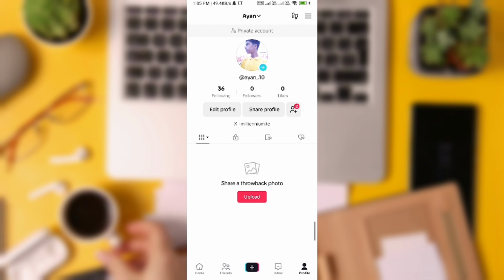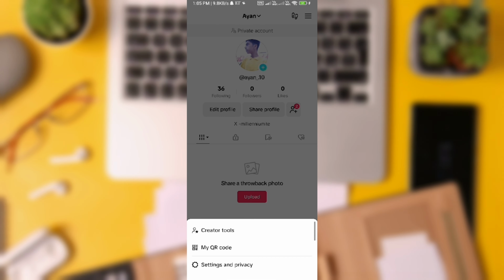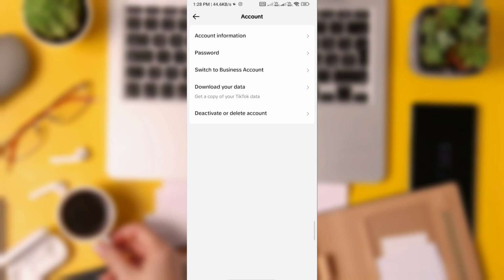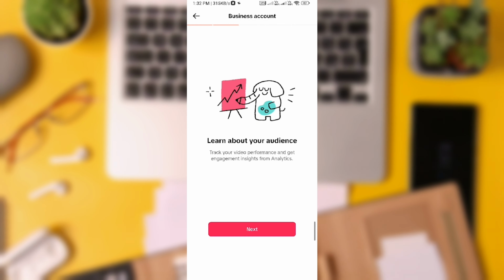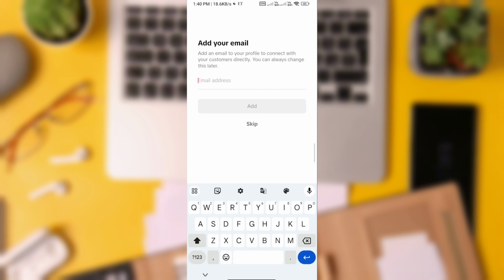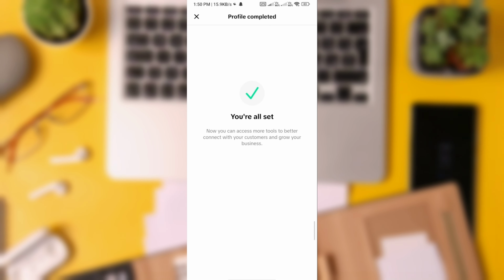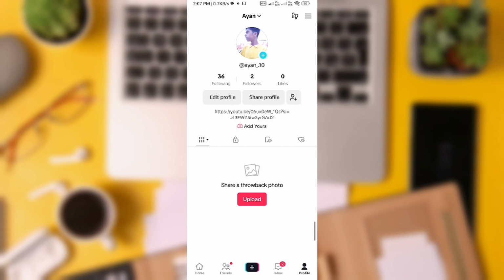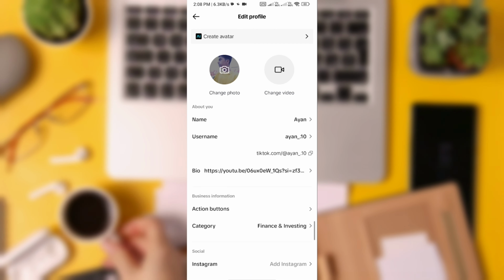How To Add Link To Tiktok Bio (2024)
Maximize your TikTok presence with our guide, 'How To Add Link To TikTok Bio (2024).' This video is a treasure trove for TikTok creators, influencers, and businesses looking to drive more traffic to their websites or other social platforms.

We walk you through the quick and easy steps to add a clickable link to your TikTok bio. Our tutorial shows you how to unlock this feature and effectively use it to connect with your audience, promote your content, or boost your online business. Adding a link to your bio can significantly increase engagement and direct your followers to your desired destination, be it a blog, online store, or portfolio.

Our guide also offers creative tips on making your bio attractive and engaging, ensuring your profile stands out in the bustling TikTok community.

Perfect for anyone looking to leverage TikTok's potential for growth and connectivity, our video simplifies the process, helping you enhance your online presence and reach a wider audience with just a few taps. Enjoyed the guide? Fresh, straightforward content on Tiktok awaits!